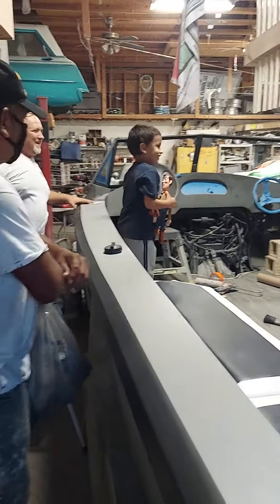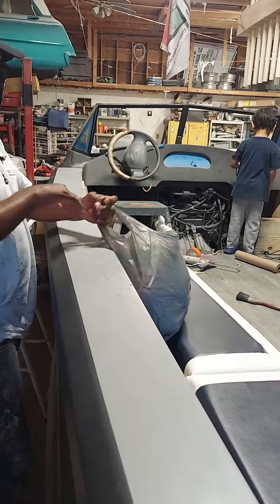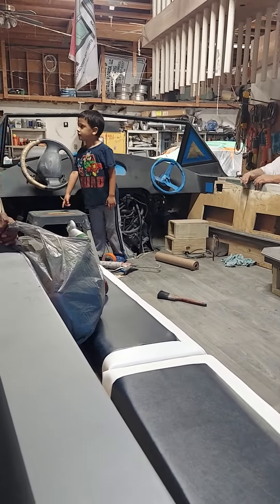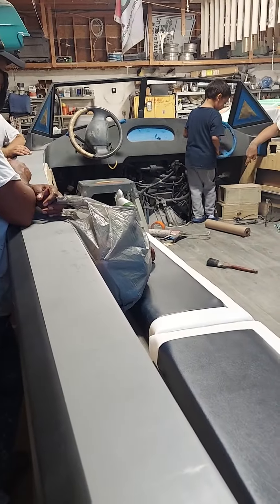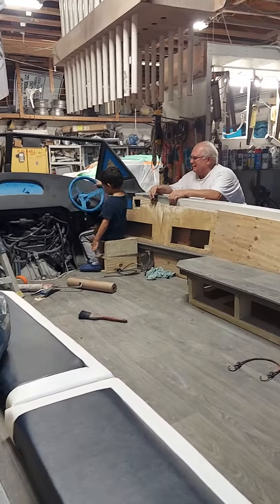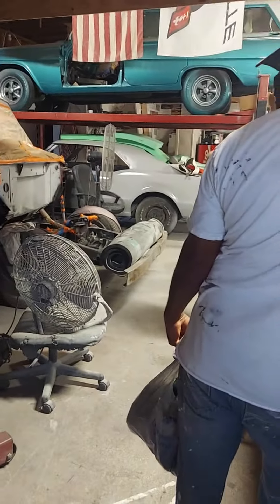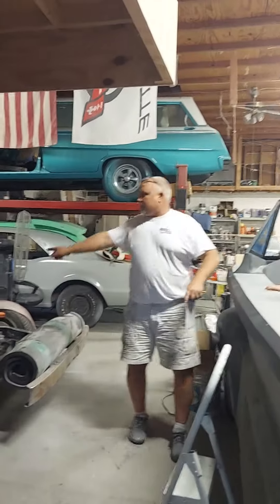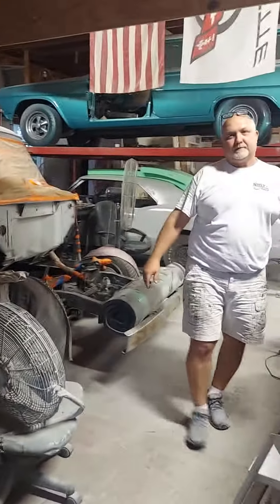November 25, 2020